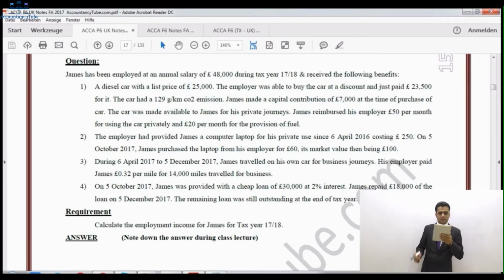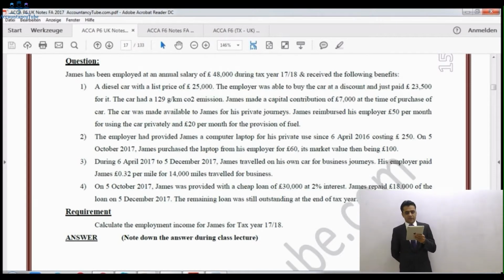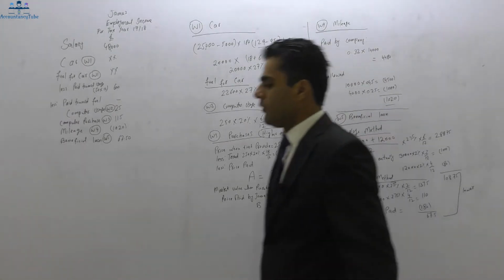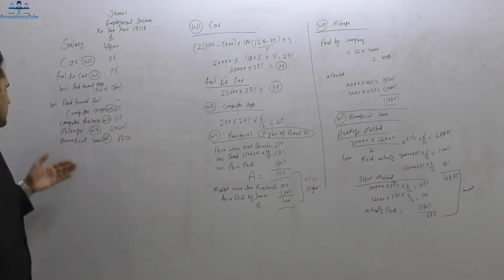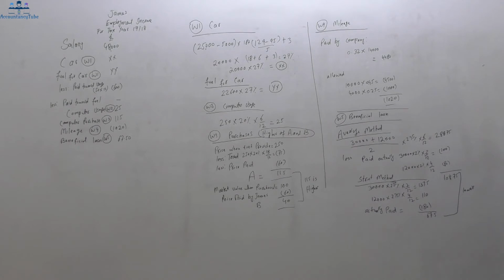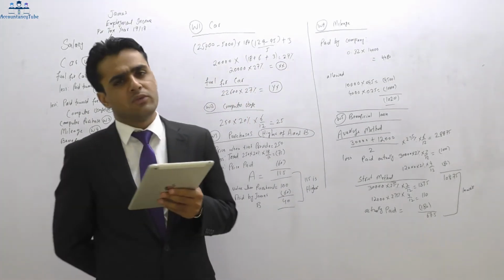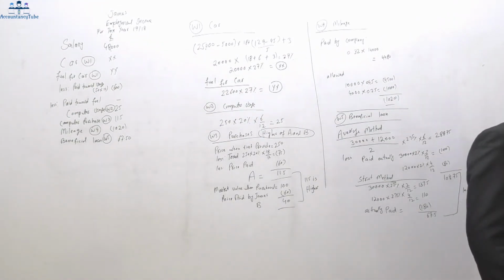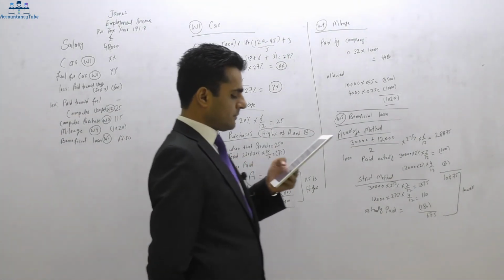Employment Income | ACCA P6 UK | AccountancyTube.com